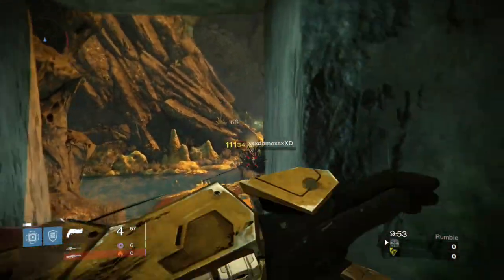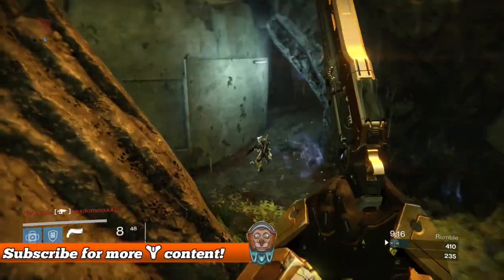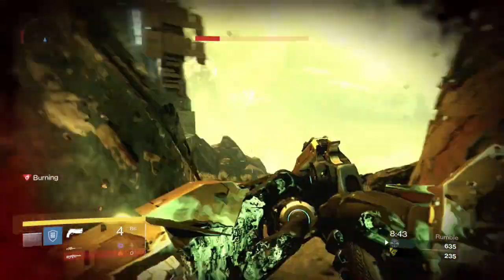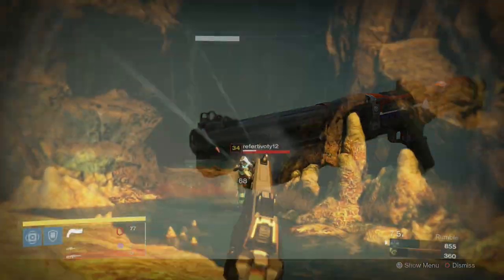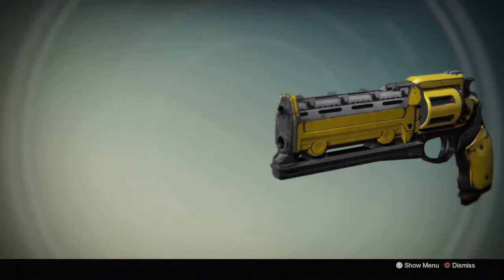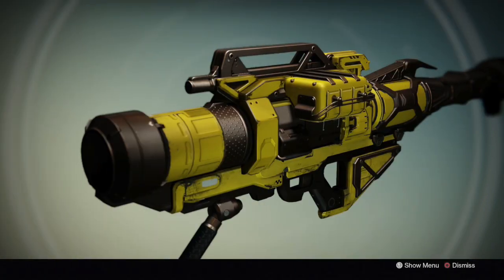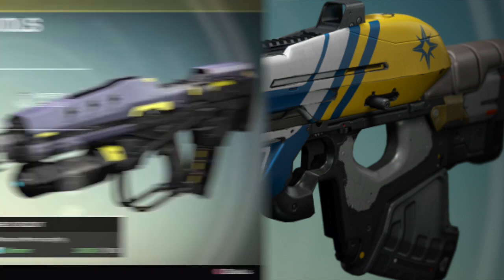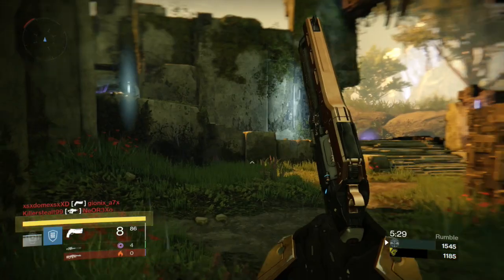Destiny: "MY WISH LIST!" Fate of All Fools, 347 Vesta Dynasty, Queenbreakers Bow & MORE!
Destiny Item Wish List! This is the items I'd love to get int Destiny and the reason why I want the Fate of All Fools, 347 Vesta Dynasty, Queenbreakers Bow, Perigrine Greaves & MORE!